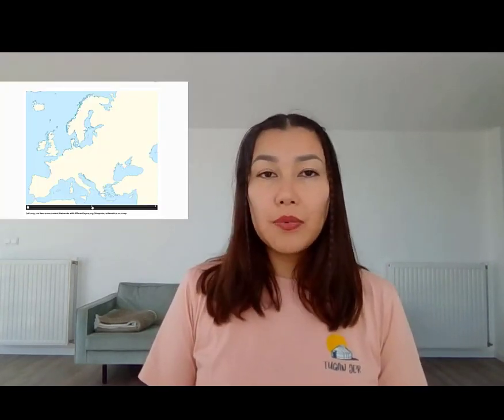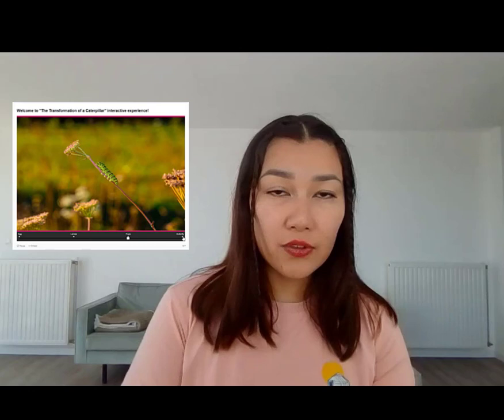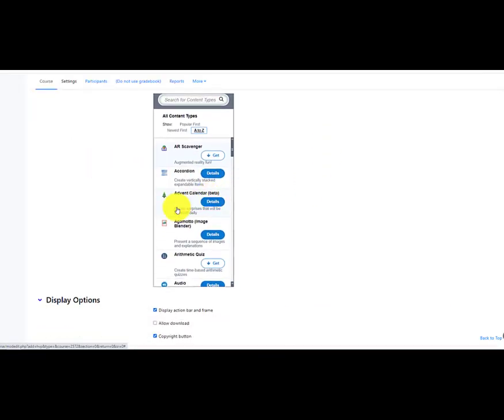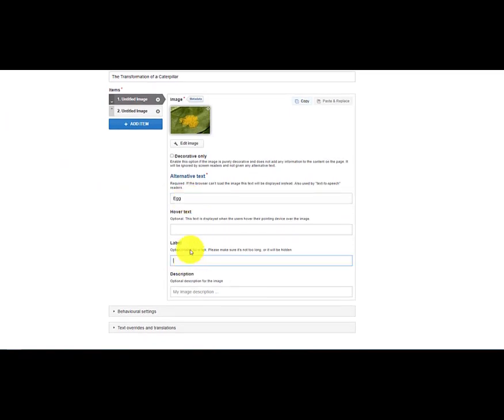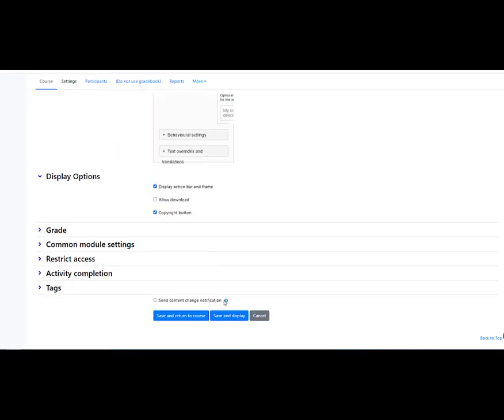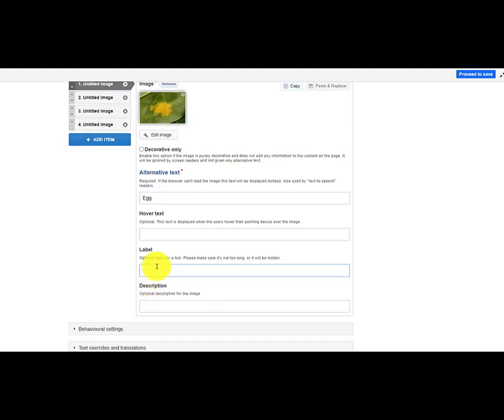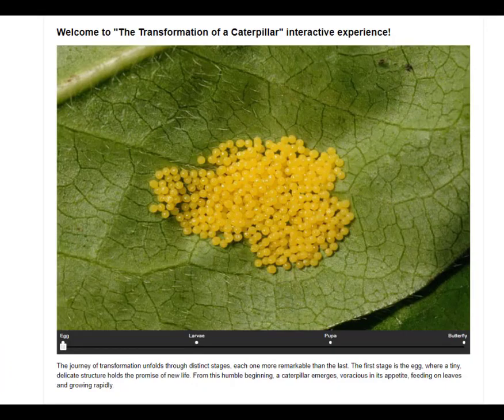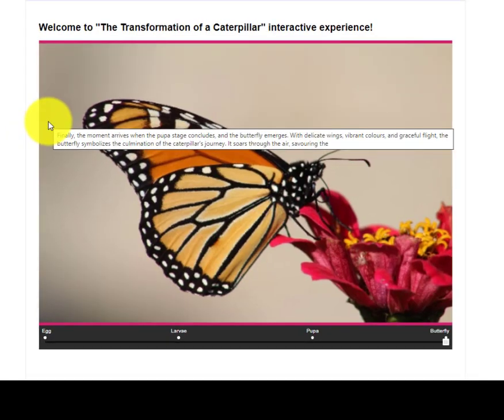H5P AGAMOTTO - Tutorial - Creative ways to use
Agamotto is a handy tool for interactive learning content. In this video, I’ll show you how to use Agamottoto demonstrate a transformation.

If you’re interested in learning more about Agamotto and how it can help you create interactive image comparisons, be sure to watch this video!

Timestamps

00:00 Intro
00:29 Ways to use Agamotto
01:50 Tutorial
4:44 Closing